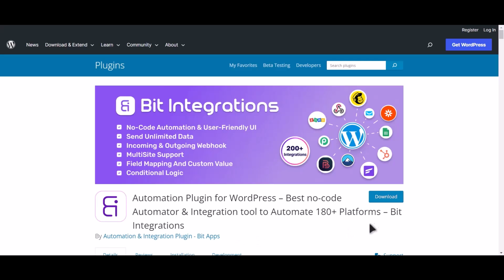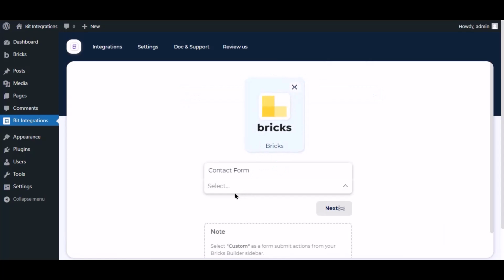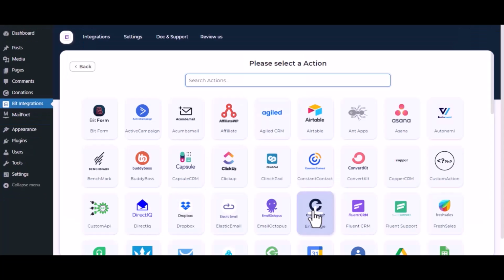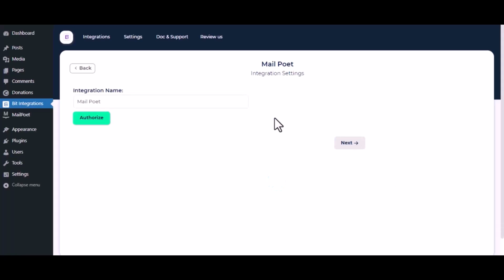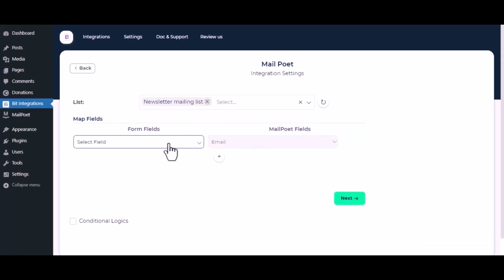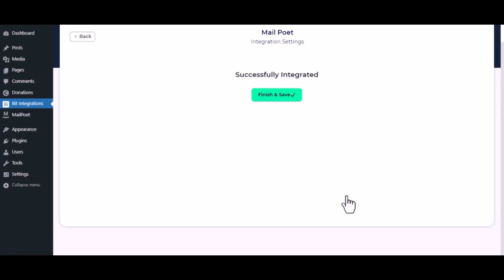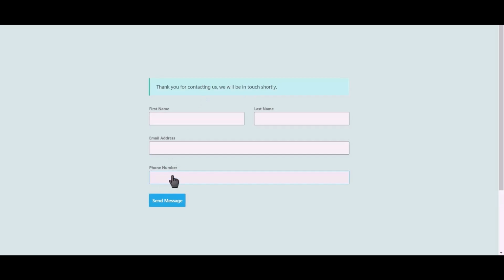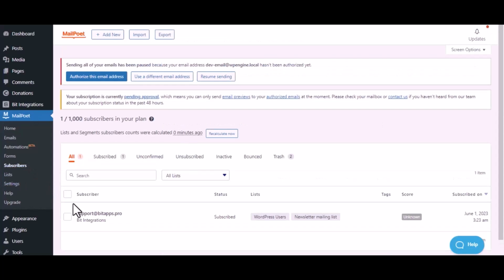Integrating Bricks Form with MailPoet | Step-by-Step Tutorial | Bit Integrations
🔗 Ready to enhance your email marketing with Bricks Form? Dive into our comprehensive tutorial where we demonstrate the seamless integration of Bricks Form with MailPoet, a powerful email marketing platform. Learn how to effortlessly connect these two tools using the Bit Integrations WordPress plugin.

Join us as we guide you through the step-by-step process of integrating Bricks Form submissions with MailPoet. Say goodbye to manual data transfers and hello to automated workflows that supercharge your email campaigns.

Key Highlights:
✅ Step-by-step walkthrough for integrating Bricks Form with MailPoet using the Bit Integrations WordPress plugin.
✅ Elevate your email campaigns with MailPoet's features combined with your form submissions.
✅ Harness the potential of automated workflows for effective and engaging email marketing.

Ready to take your email marketing to new heights?

Whether you're a marketer, business owner, or email enthusiast, this integration empowers you to seamlessly integrate Bricks Form with MailPoet. Watch now and revolutionize your email marketing strategy!